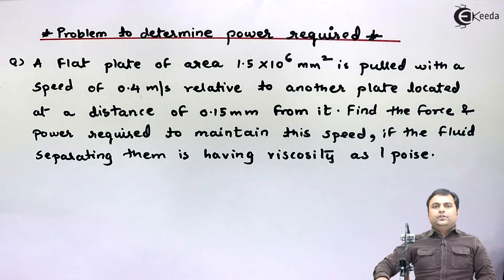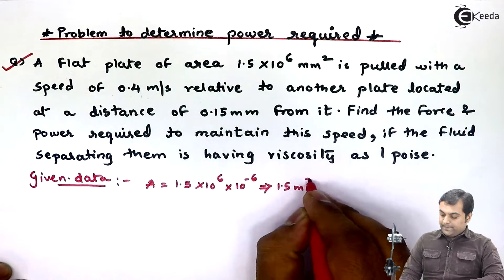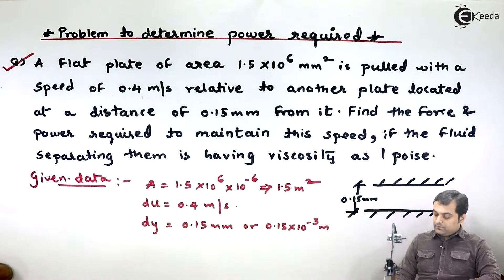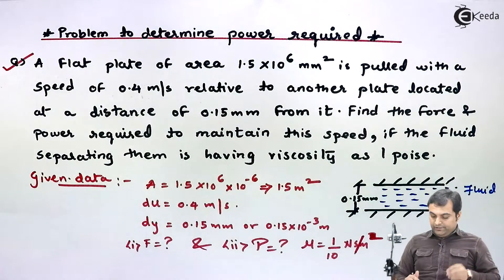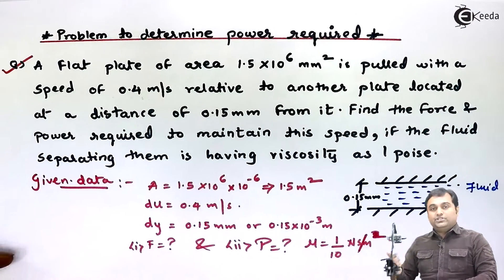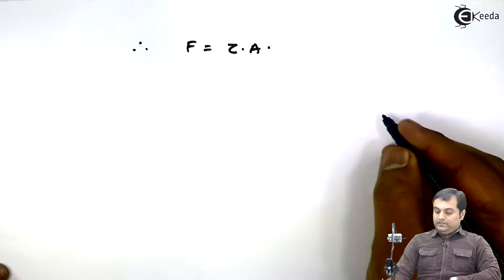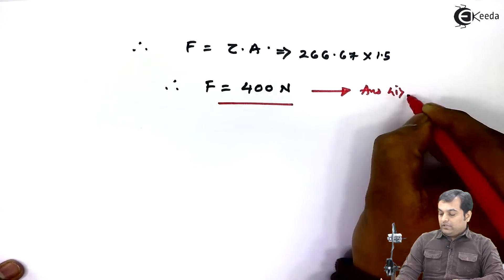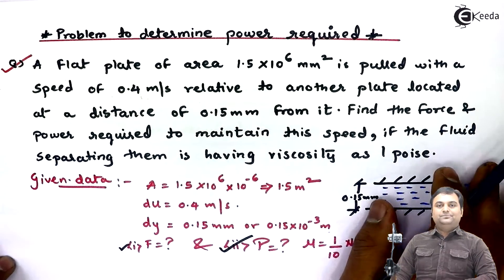How to Determine the Power Required - Properties of Fluid - Fluid Mechanics 1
Video Name - How to Determine the Power Required

Happy Learning!